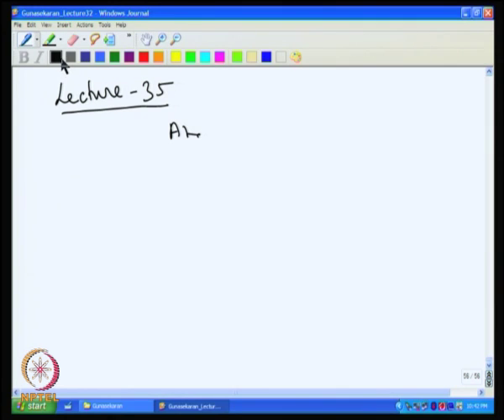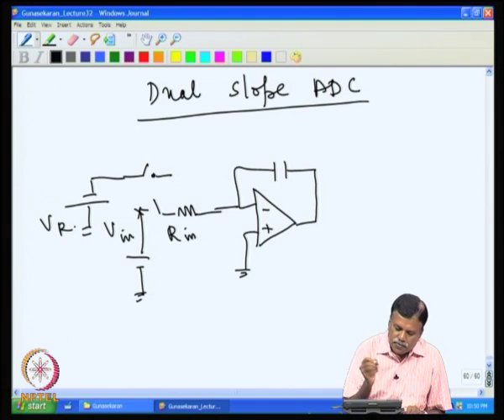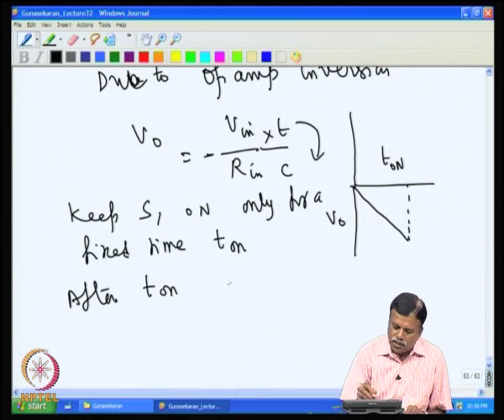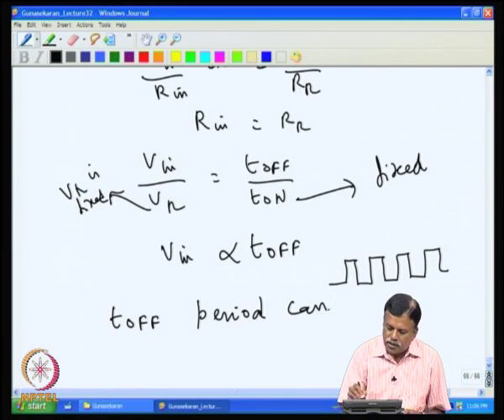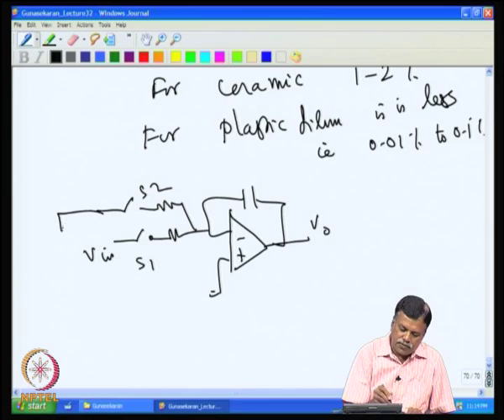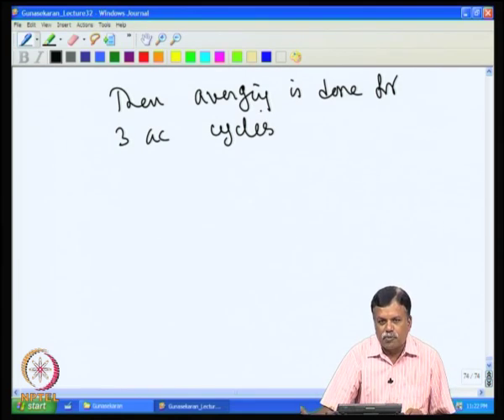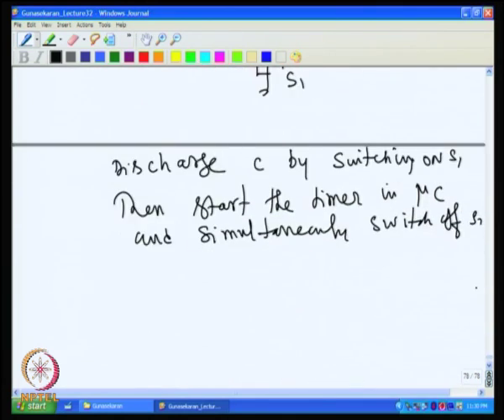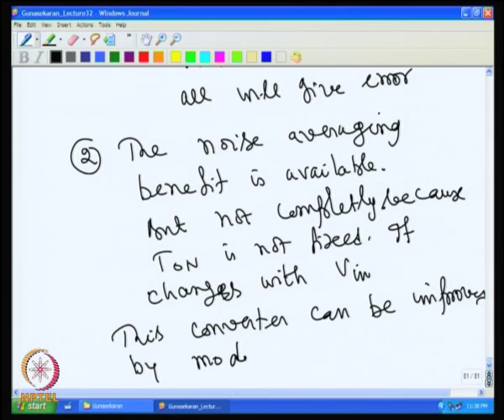Mod-08 Lec-35 Dual Slopes ADC -- Design Examples